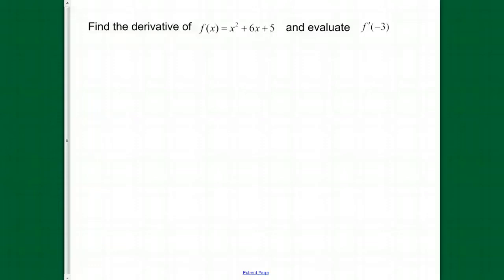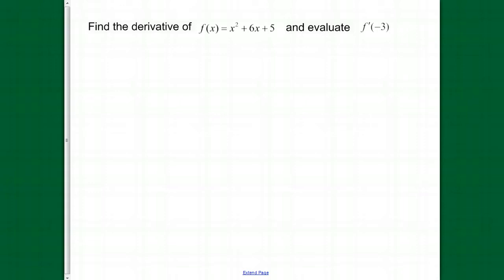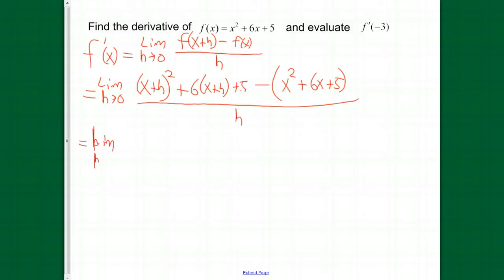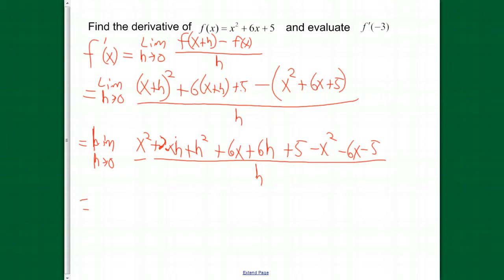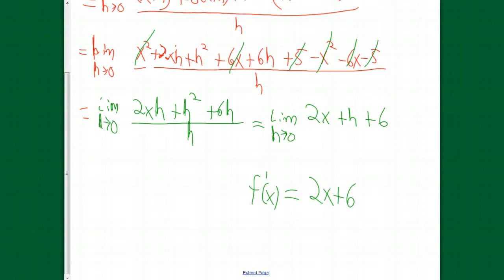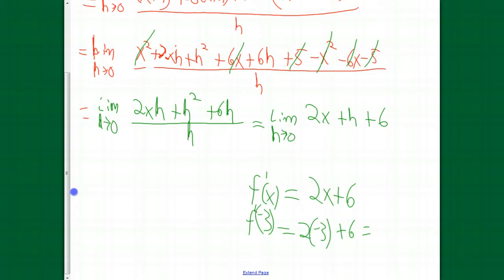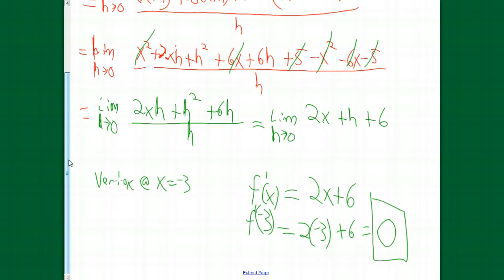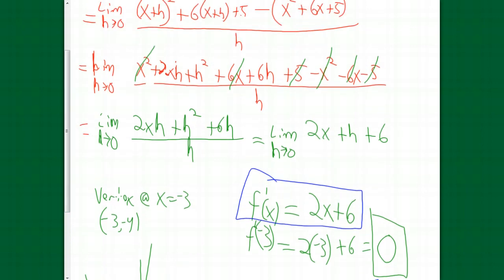Calculus 3.4 day 1 Example Problem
Using the definition to find the derivative.